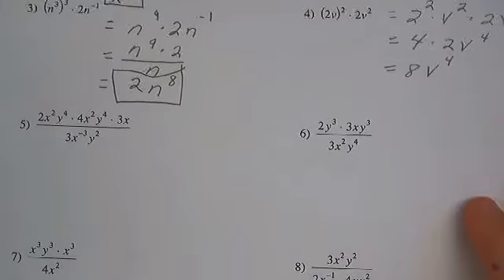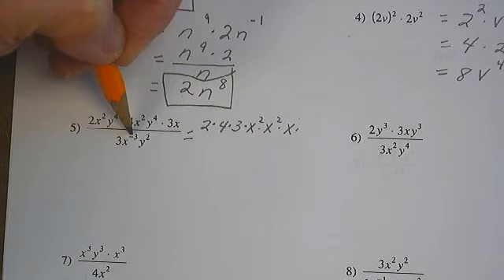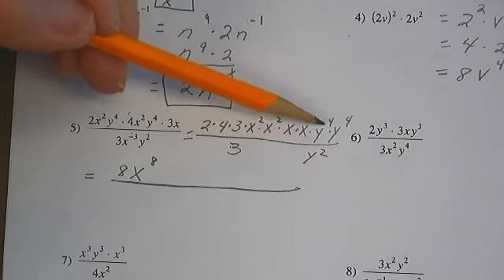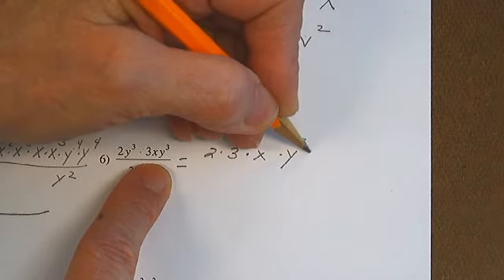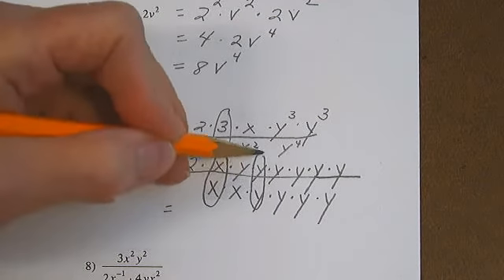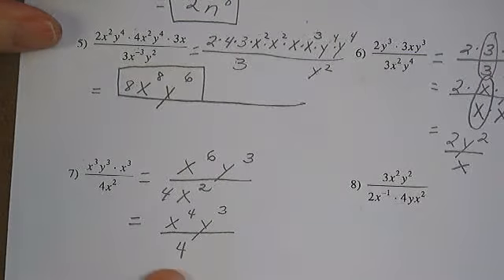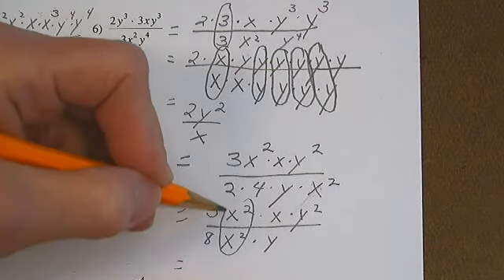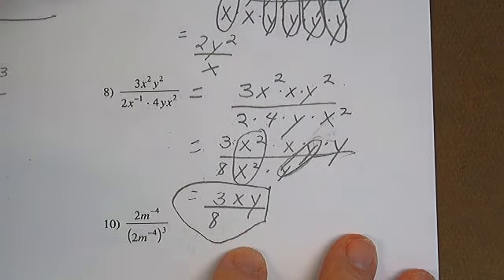Algebra 1 HW More Properties of Exponents Problems 5 - 8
Simplify the given algebraic expressions with exponents in both the numerator and denominator.